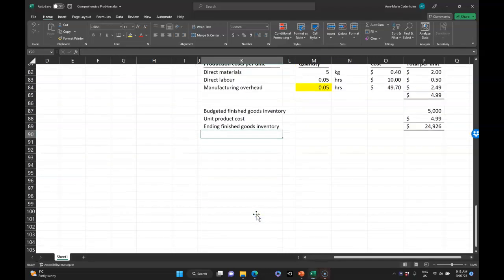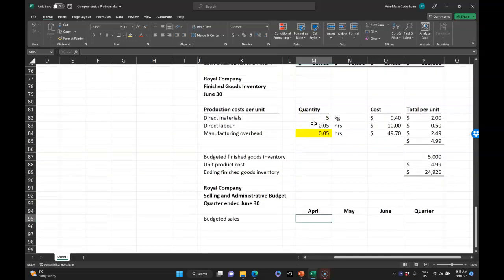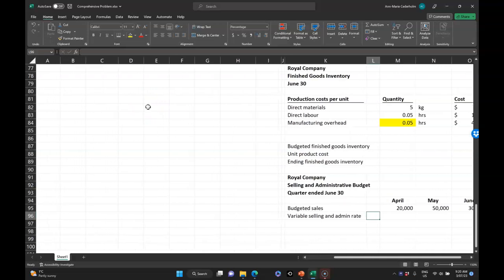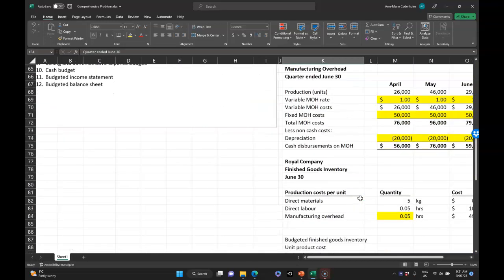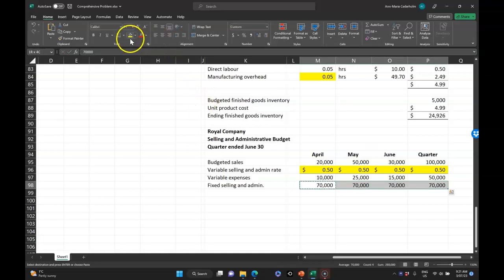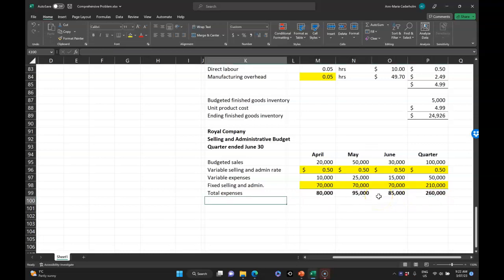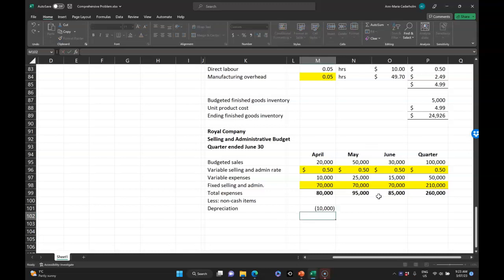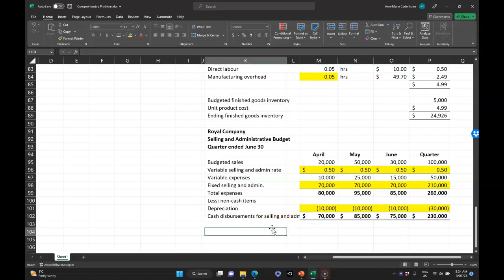Selling and Administrative Budget